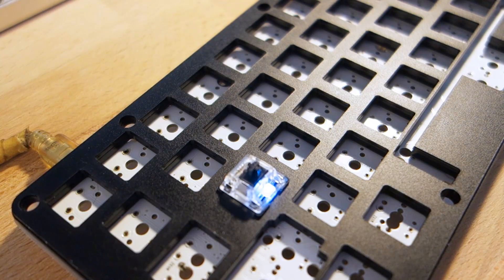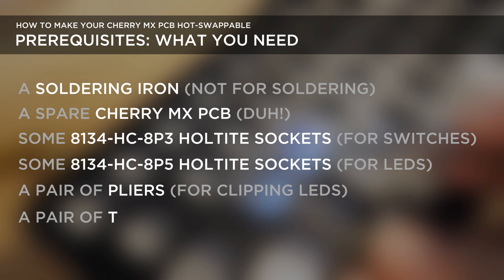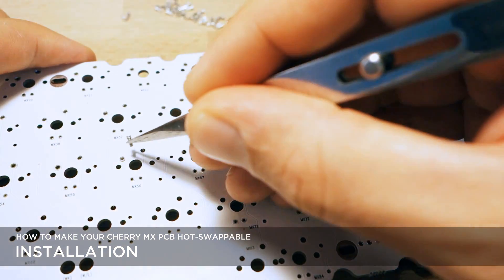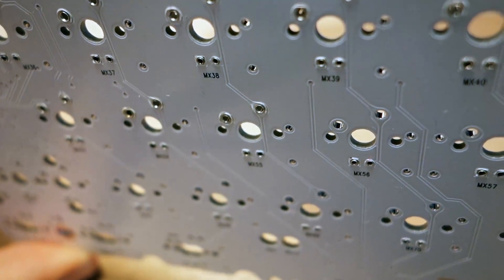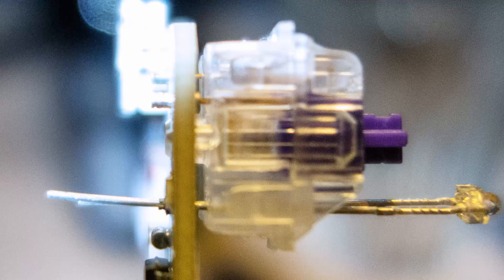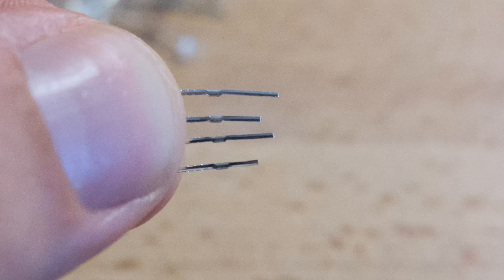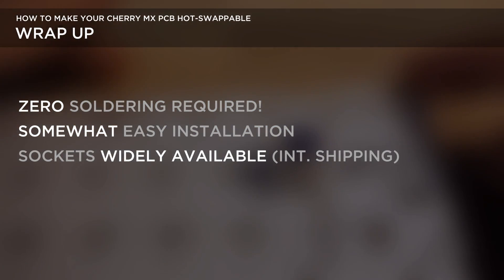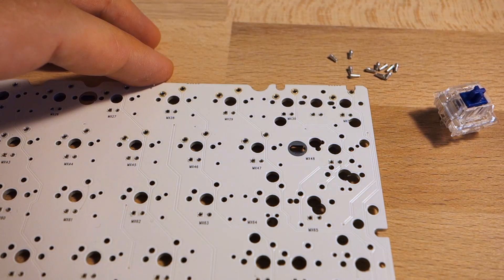How to make your keyboard PCB hot-swappable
Quick video that shows how to mod a regular Cherry MX-compatible PCB to be able to replace switches and LEDs while the keyboard is running. All you need are these TE Connectivity Holtite sockets:

For switches:

Lead version: TE Holtite 8134-HC-8P3
Also known as: 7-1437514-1 (internal name)

Gold version: TE Holtite 8134-HC-8P2
Also known as: 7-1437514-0 (internal name)

For LEDs:

Lead version: TE Holtite 8134-HC-5P3
Also known as: 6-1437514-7 (internal name)

Gold version: TE Holtite 8134-HC-5P2
Also known as: 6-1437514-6 (internal name)

You can find authorized resellers of these sockets on the pages I linked.

UPDATE:

It seems that TE has removed some vendors from their website. As far as I know, you can still get these sockets from Digikey as well as Mouser who ship to US and Europe and many other regions as well, afaik.
Just search for the model numbers I listed above. Note that for LED sockets, you probably have to look for the internal part number.

Also note that I am going to collect a list of compatible PCBs and link it here, soon, as there are reports on reddit where boards like the JD45 or RS78 have holes that are too wide (i.e. the socket falls through). On these things, you'd have to solder the sockets, I guess.

Last but not least, people have asked how to remove a switch when everything is assembled (plate mounted). Personally, I did not have a problem with this, as I started removing them near the stabilizers (which are not plate-mounted .. just press them in and you see the PCB flexing a little ... which yields to the switches nearby getting slightly loose). HOWEVER, there are so-called Keypullers (like this one or this one or this one which do the job well it seems.